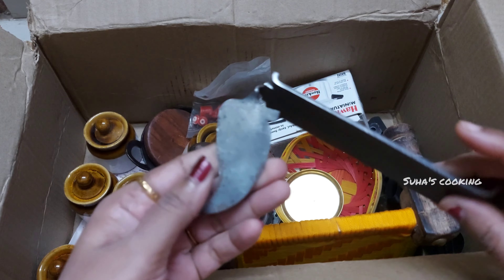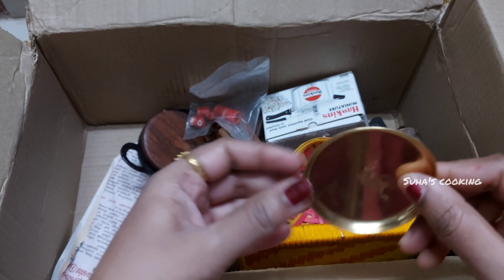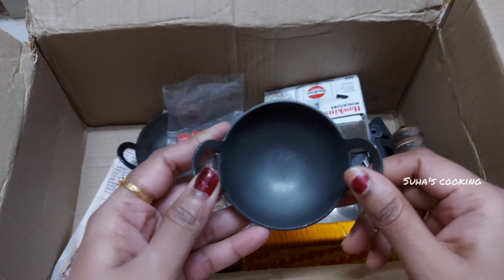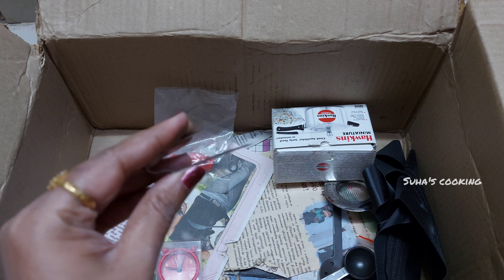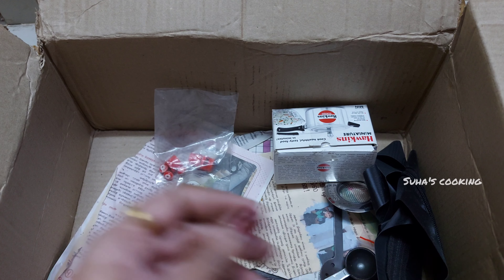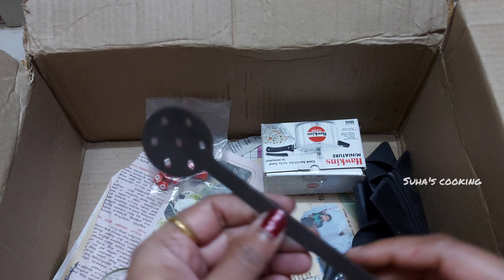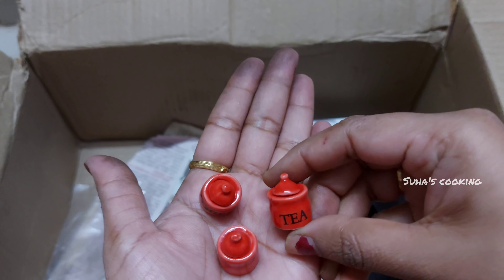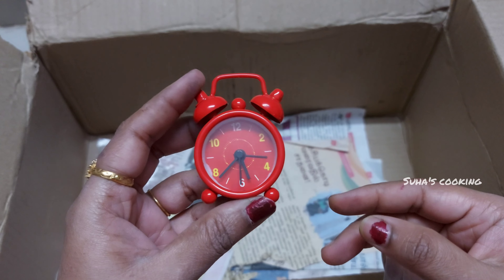BIG UNBOXING🎁🎉 FOR MINIATURE COOKING | MY NEW UNIQUE MINIATURE KITCHEN SET UNBOXING 🎁🎉 HOMDECOR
BIG UNBOXING🎁🎉 FOR MINIATURE COOKING | MY NEW UNIQUE MINIATURE KITCHEN SET UNBOXING 🎁🎉